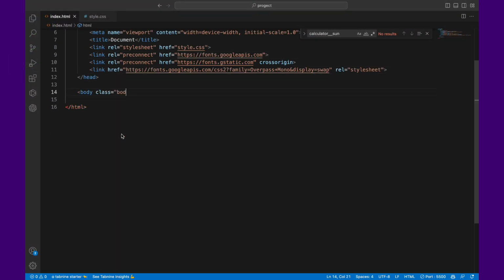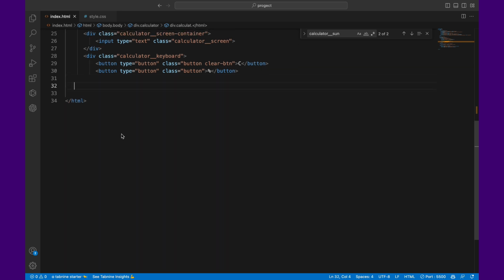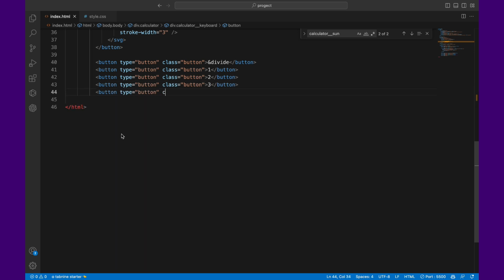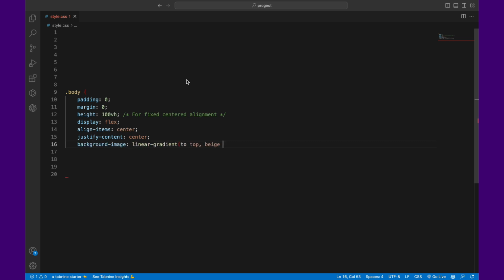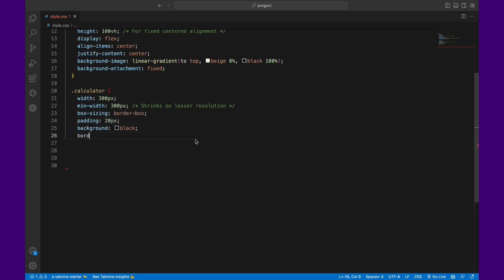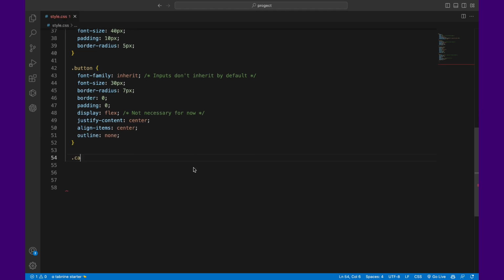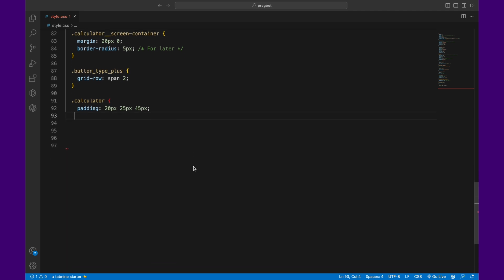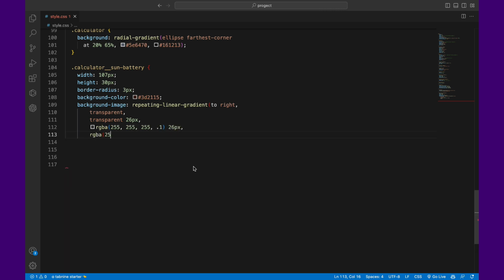Create a Beautiful 3D Button Calculator UI with HTML & CSS - Step-by-Step Tutorial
In this video tutorial, you'll learn how to create a stunning 3D calculator UI using HTML and CSS. We'll walk you through every step of the process, from setting up the HTML structure to styling the calculator with CSS. You'll also learn how to add cool 3D buttons that give the calculator a more polished and professional look.
github : bytemindyt/calculator